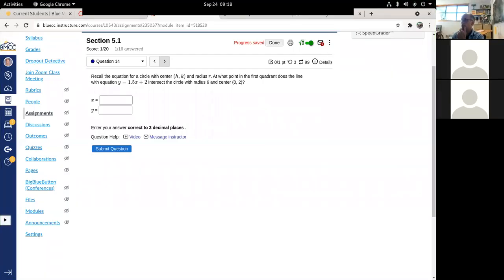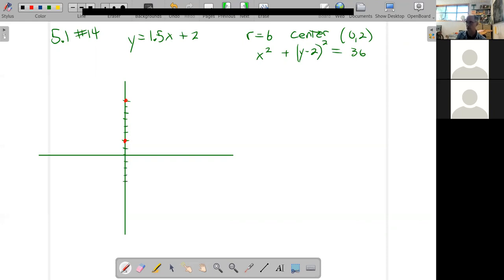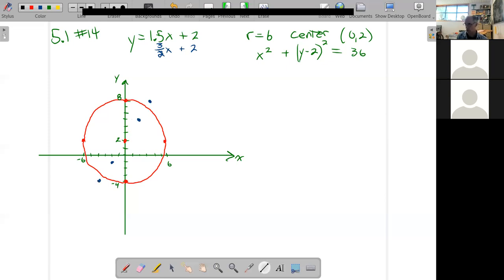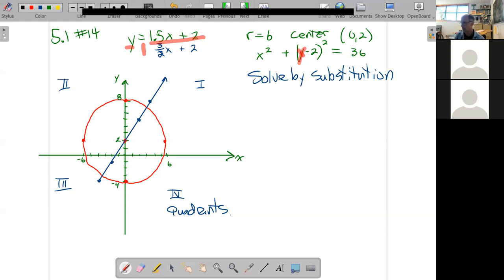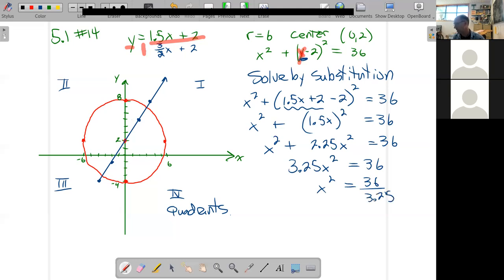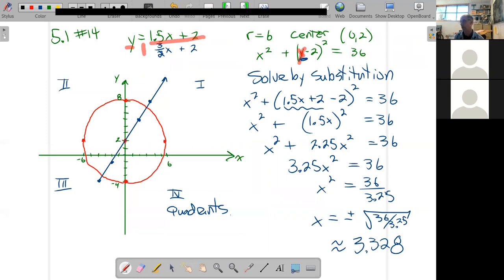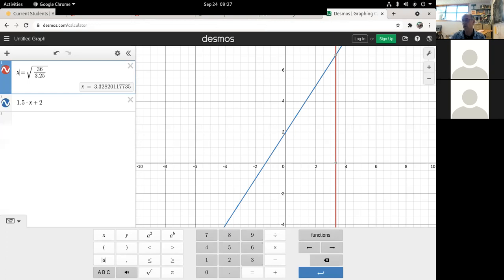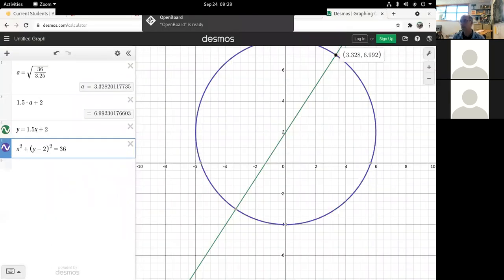MTH 112 Trigonometry HW5.1 #14